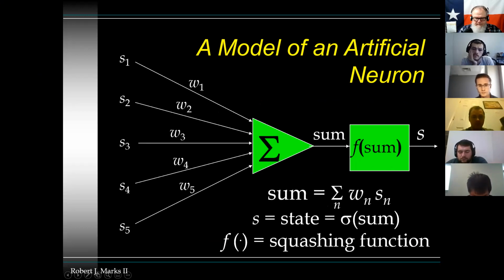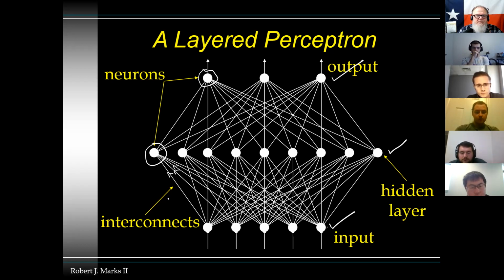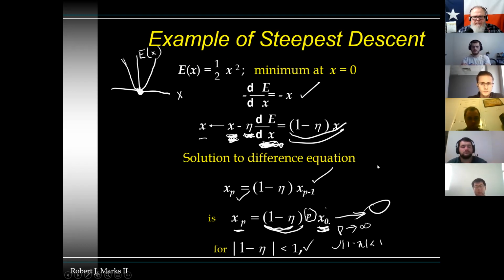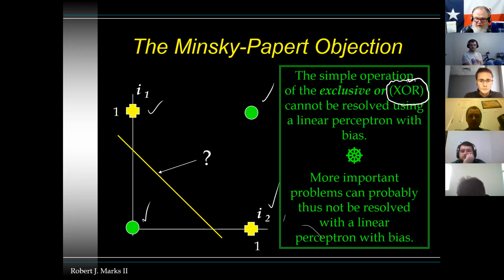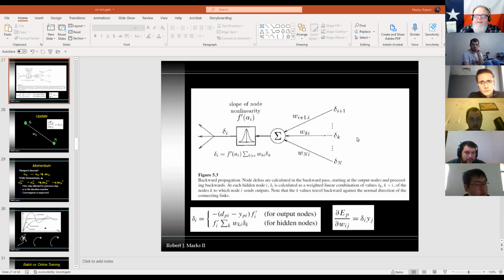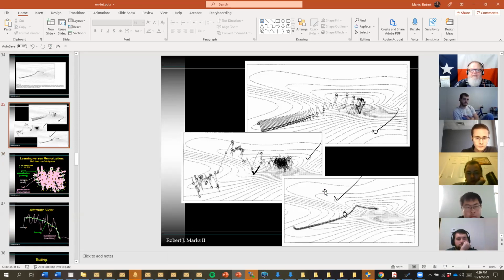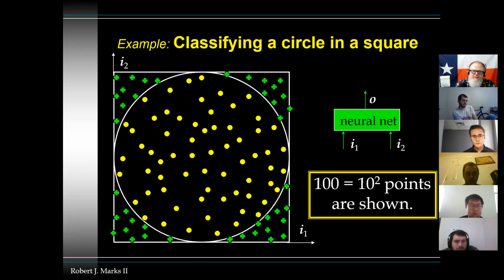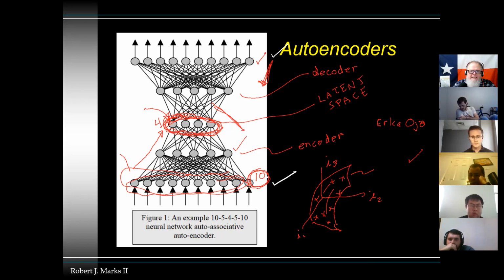14- Intro to Computational Intelligence - Neural Nets #2